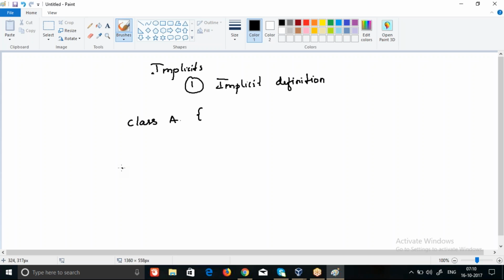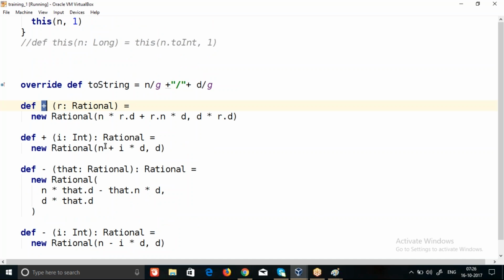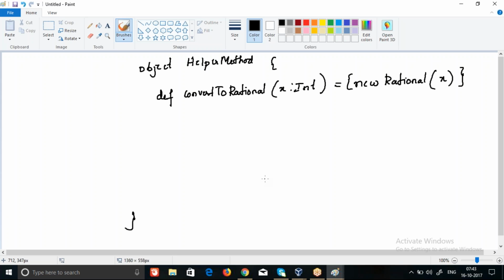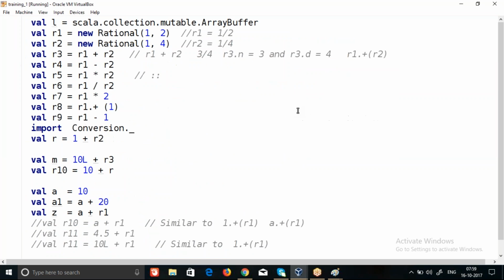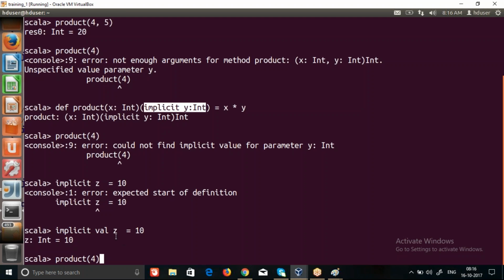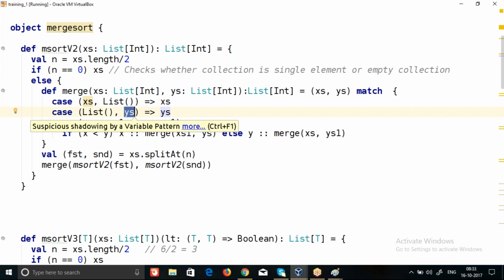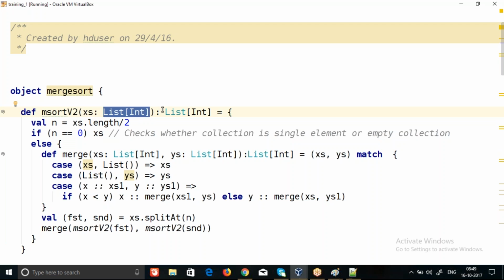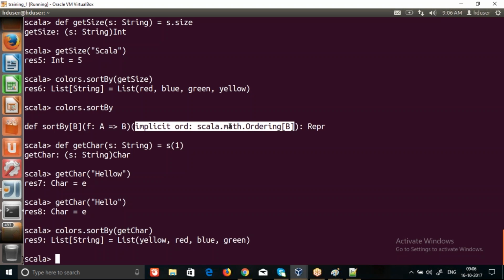Scala Training 9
Implicit Definition, Implicit Parameter